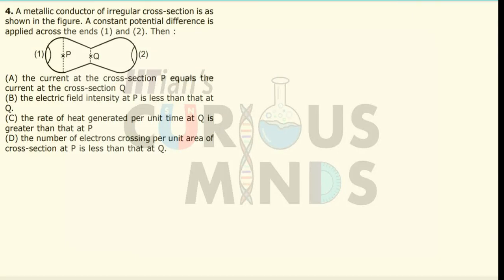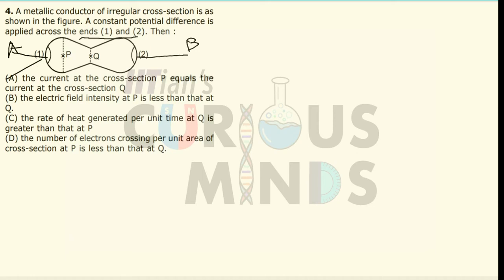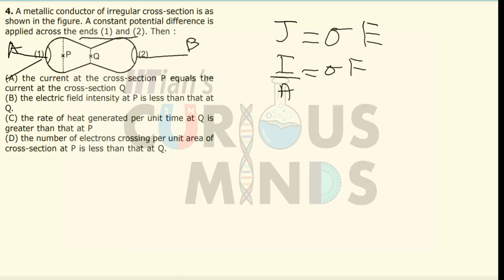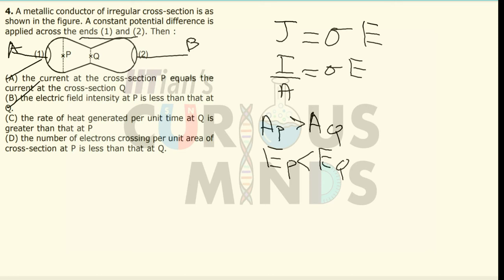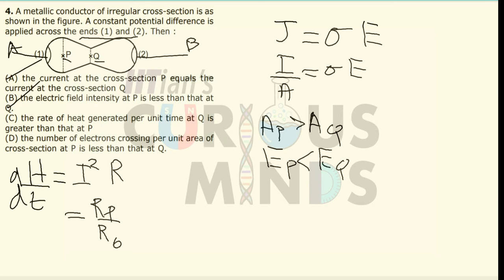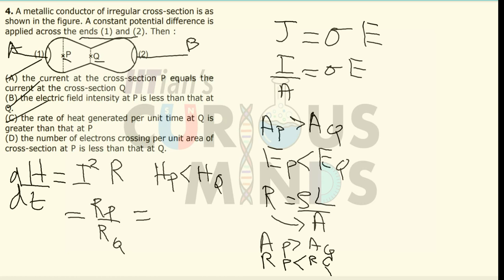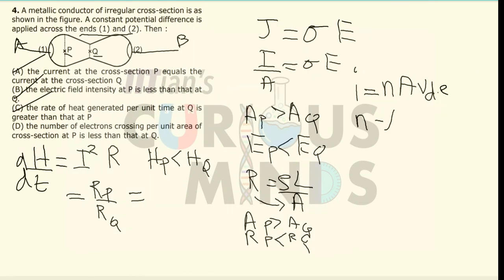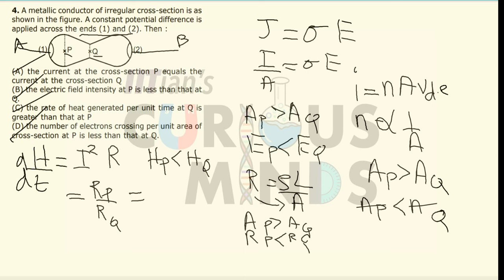Current Electricity Ex 2 Q 4 Jee